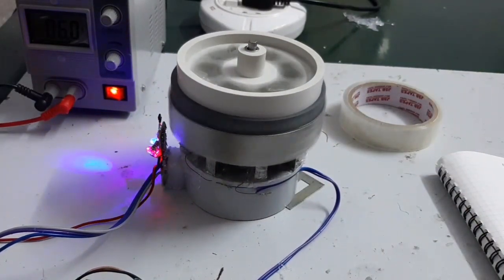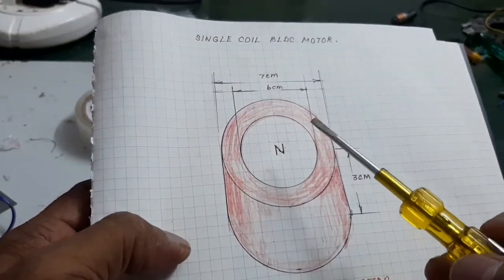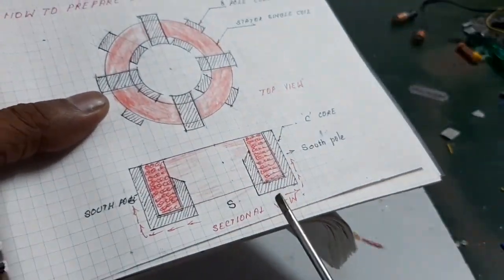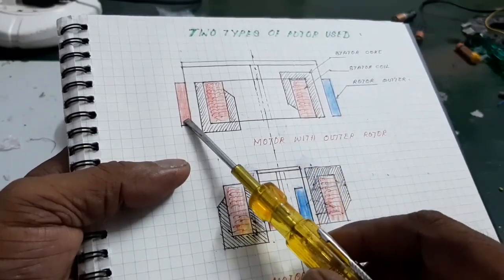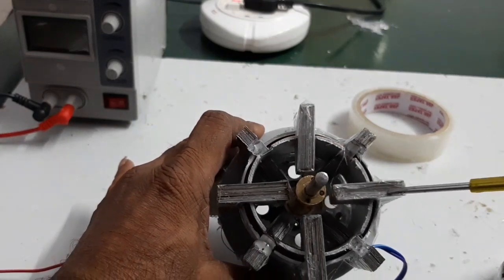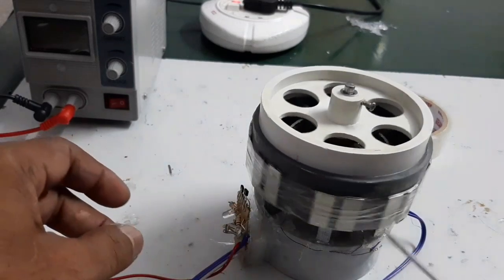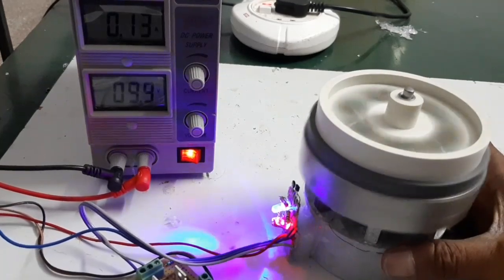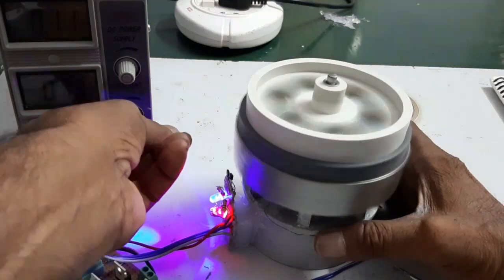(V-111),New invention, single coil energy efficient bldc motor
It  is a unique bldc motor using single coil for stator
8 pole stator is prepared by using single coil
It consume very very less power of 1.5 w at 10v supply
The stator is used for both inner and outer rotor
Please see the video and comment.